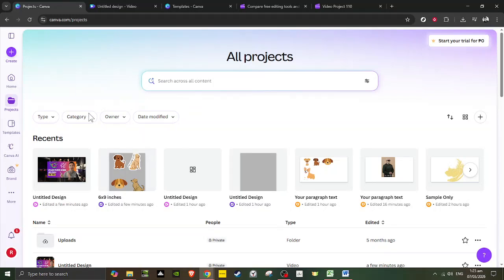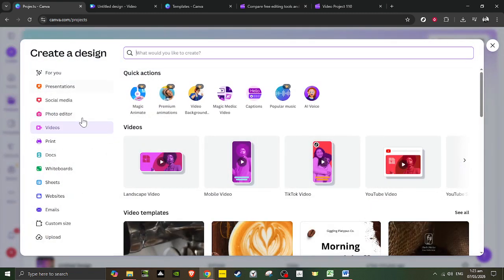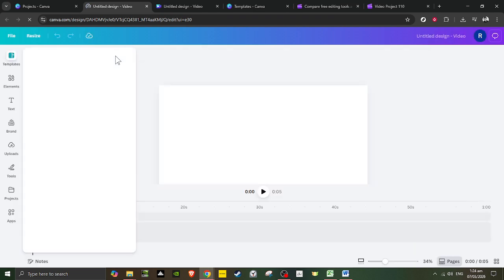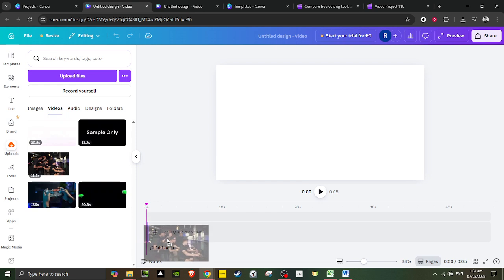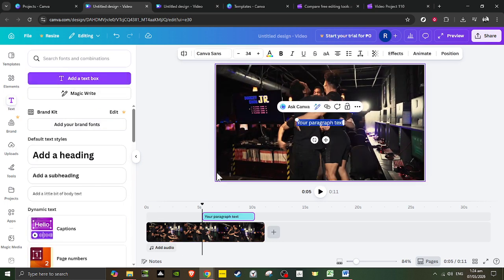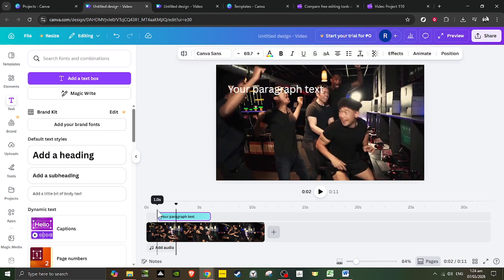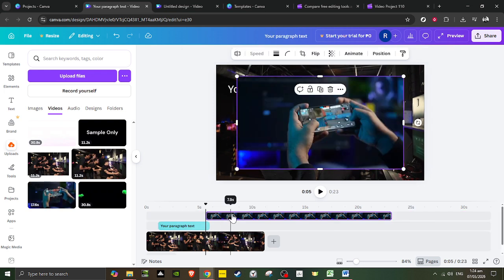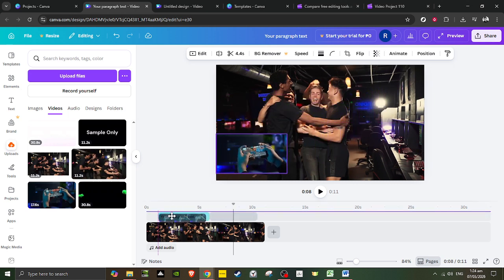Overlays, Layers, and Text | Canva Video 2.0 Tutorial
🖌️ Want to make your videos look more dynamic? In this tutorial, I’ll show you how to use overlays, layers, and text in Canva Video 2.0.

In this video, you’ll learn:
✔️ Adding overlays to enhance video visuals
✔️ Managing layers for images, videos, and text
✔️ Adding and animating text
✔️ Combining elements for professional effects

Perfect for YouTubers, marketers, and social media creators.